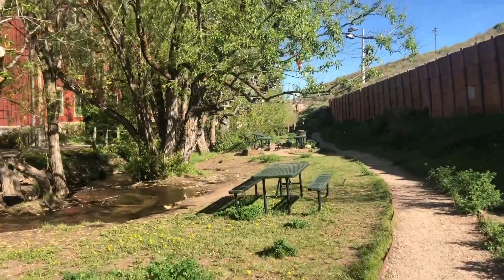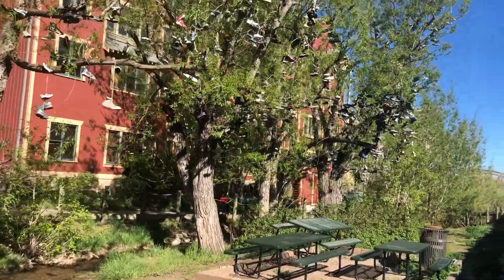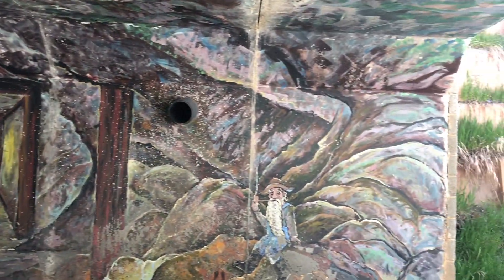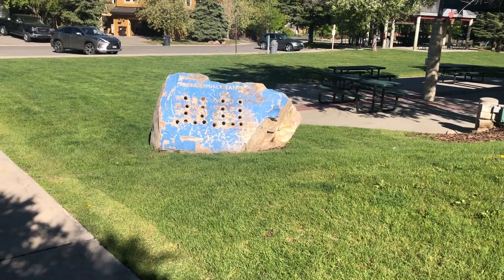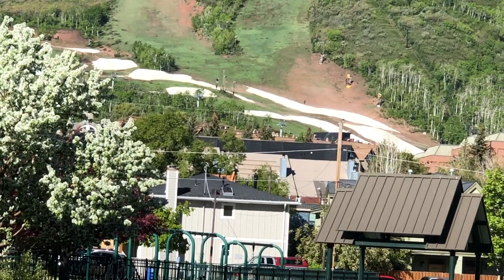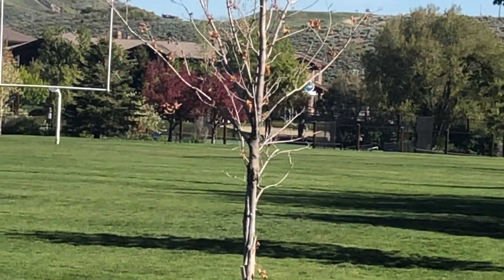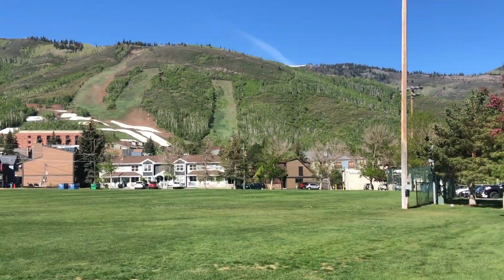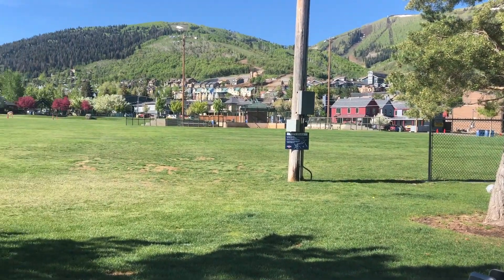TAKE A HIKE WITH STEVE CHIN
Featuring Poison Creek Trail.